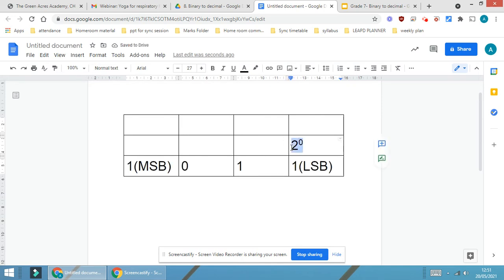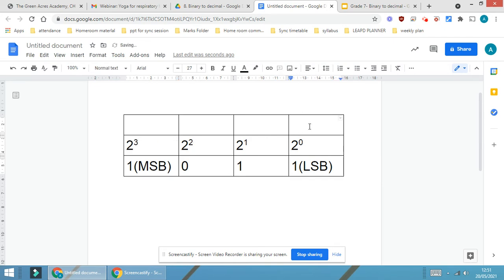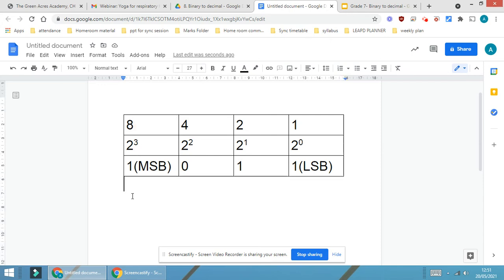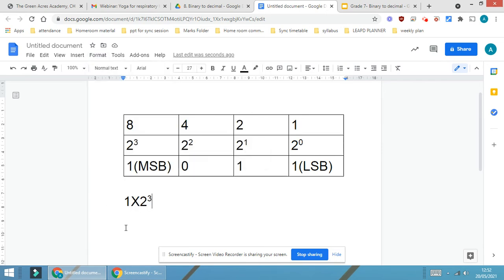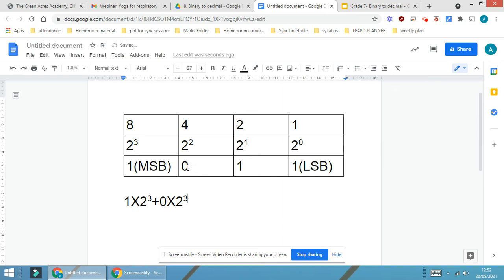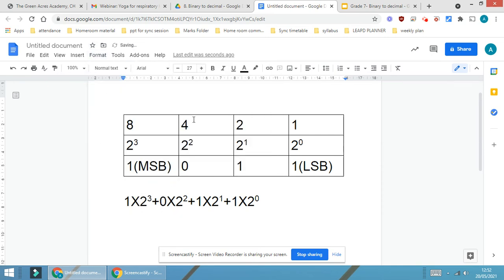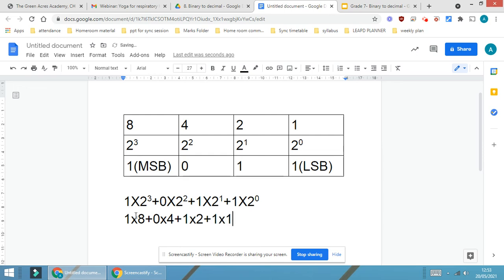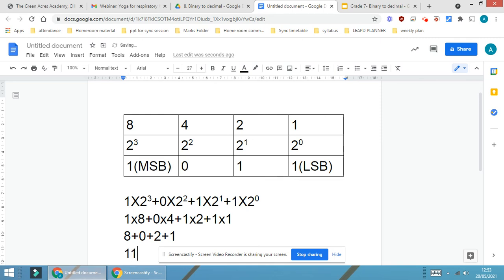Converting binary to decimal